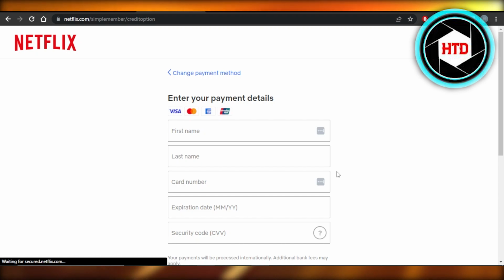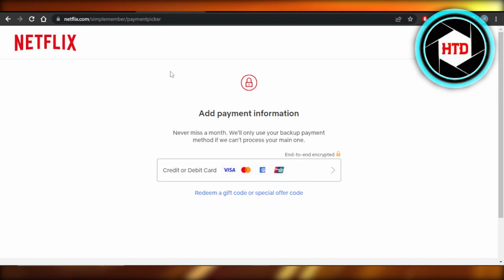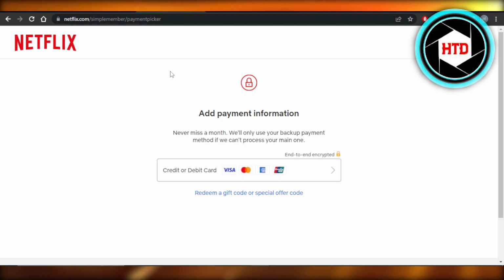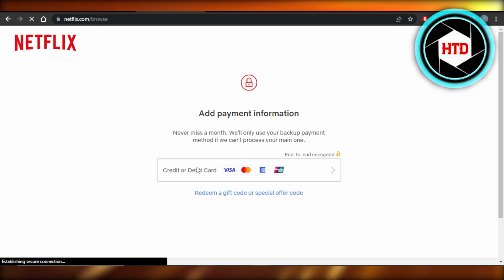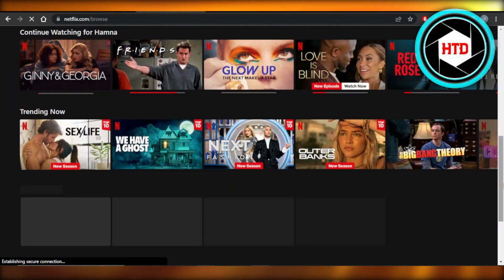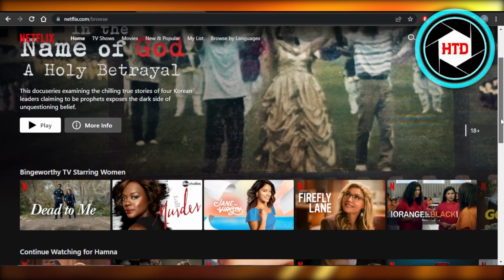How To Change Automatic Payment On Netflix 2025 (Quick Tutorial)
Learn How To Change Automatic Payment On Netflix. It is really easy to do and learn to do it in just a few minutes by following this super helpful tutorial to get a better understanding of everything.